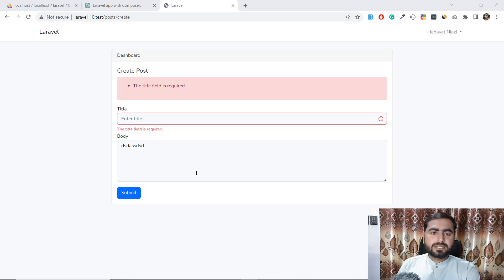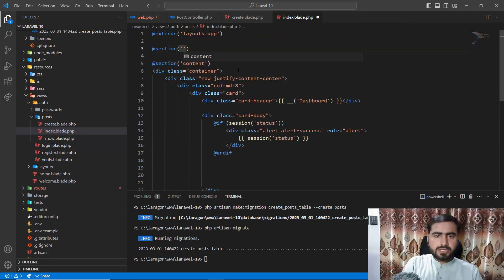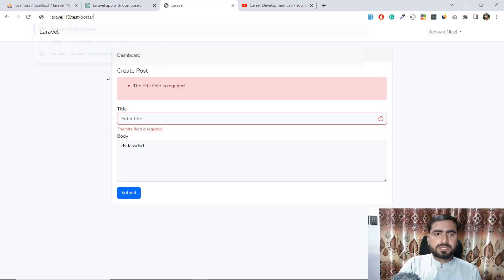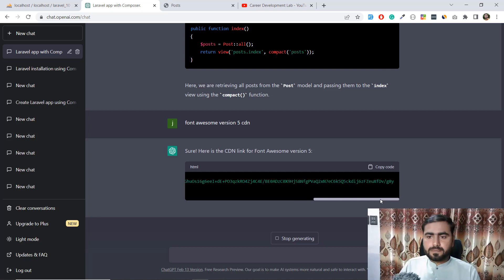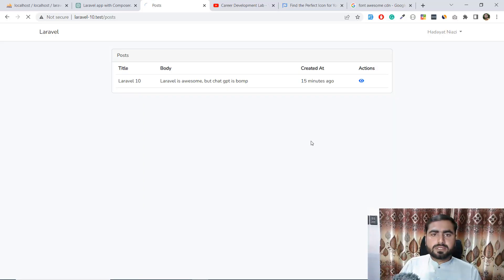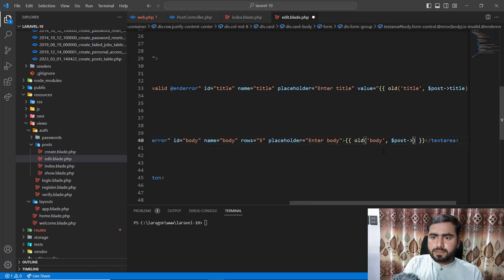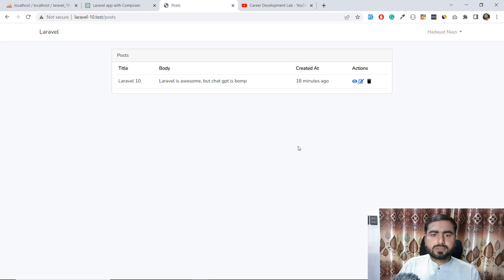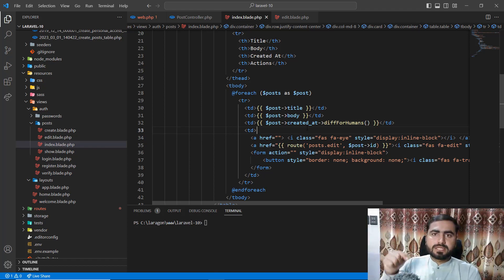(04) Create Post Table in Laravel | Build App with ChatGpt | Chat Gpt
Create Post Table in Laravel
Build Laravel App with ChatGpt | Build Laravel 10 App with ChatGpt | Build App with ChatGpt  ChatGPT Generate a Laravel App

Integrate Laravel with ChatGPT
Using ChatGPT in a Laravel 10 project

This tutorial explains how to use ChatGPT in a Laravel 10 project.